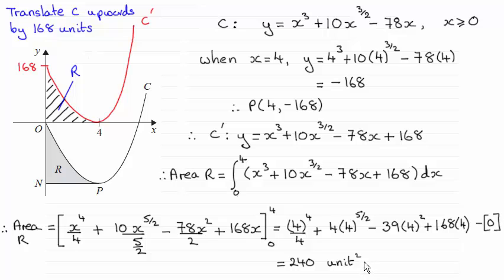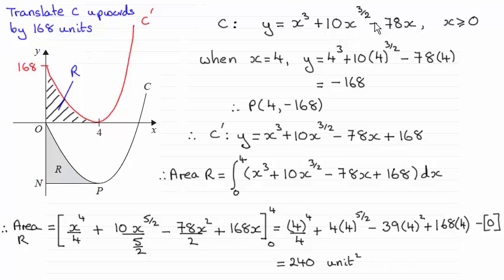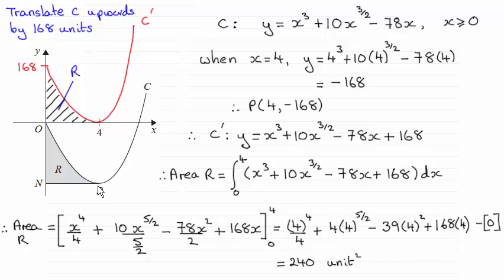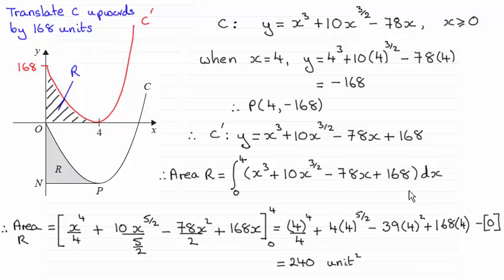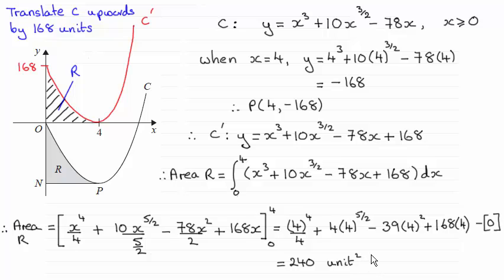Edexcel International Core Maths C12 January 2015 Q15(c) : ExamSolutions Maths Revision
for the index, playlists and more maths videos on exam solutions and other maths topics.